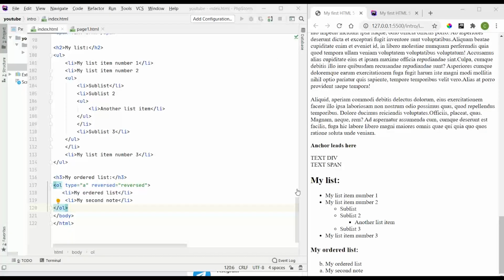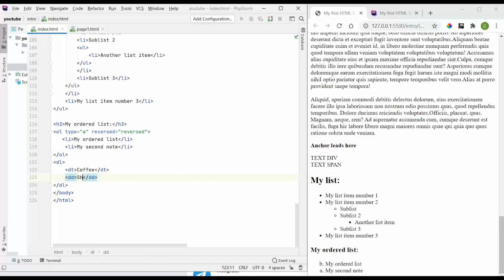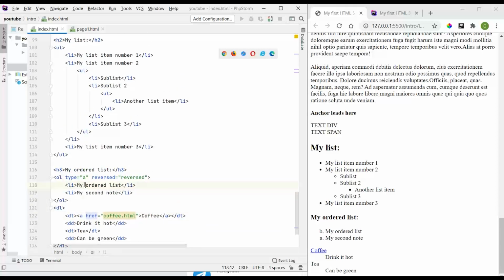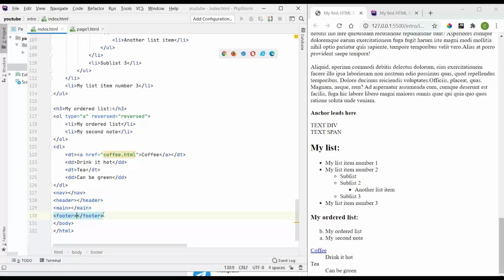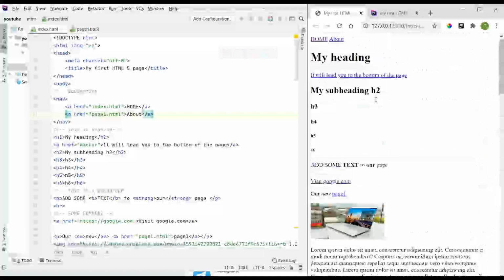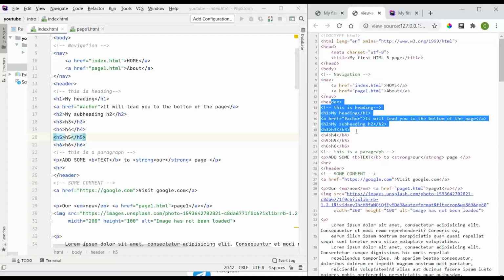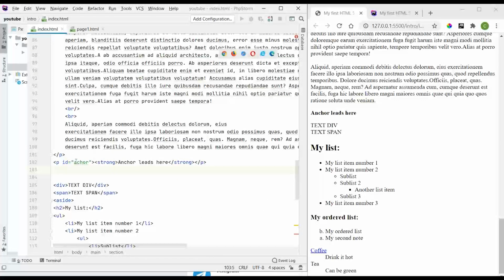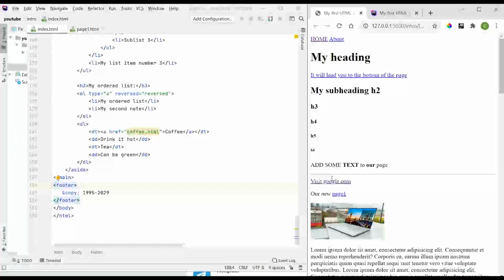HTML 5 [Part 4] DL, DD, DT, SEMANTIC TAGS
New tags to be discovered:
DL
DD
DT
header
main
aside
footer
section